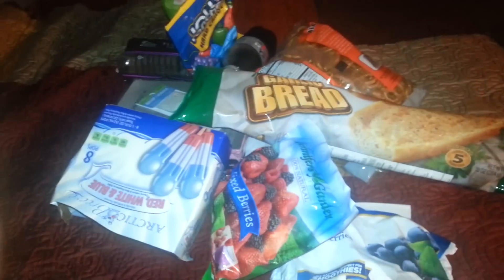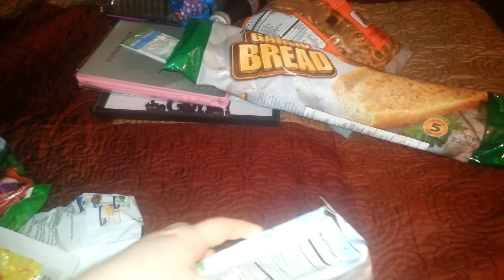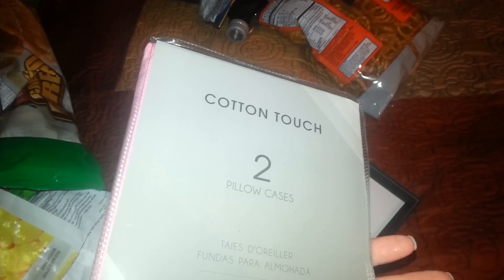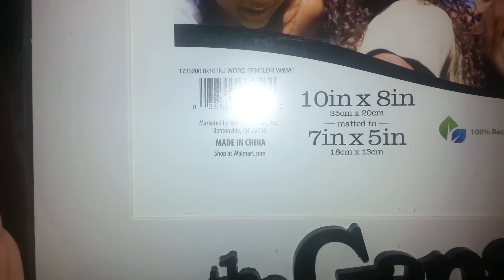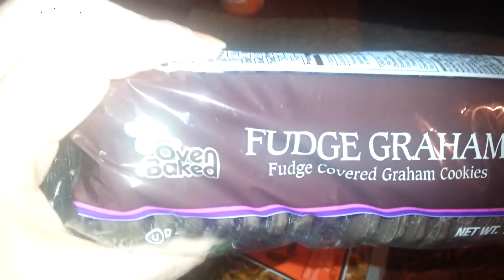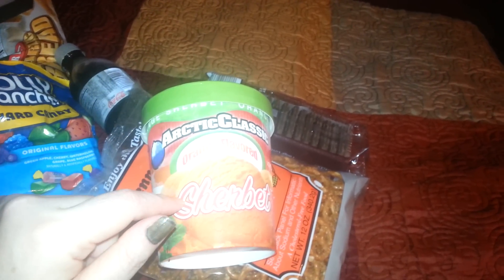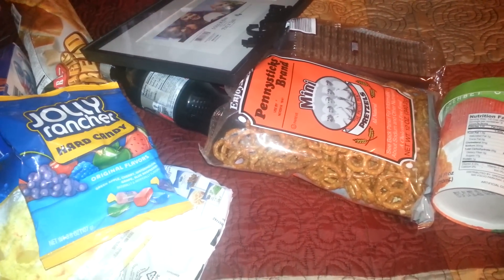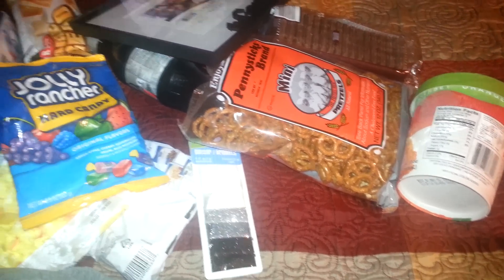Dollar tree haul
Here is a small haul from dollar tree. I have been looking for items my area hasn't received.  So I am still looking for some items.